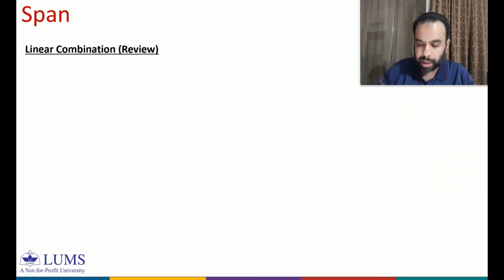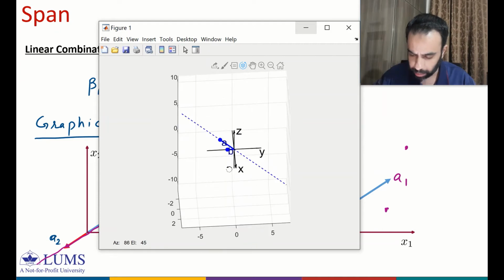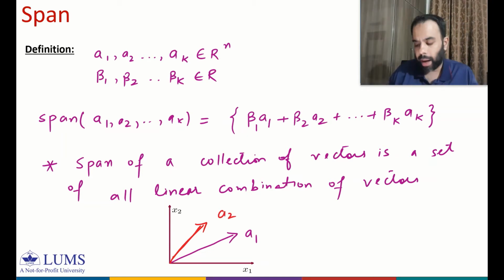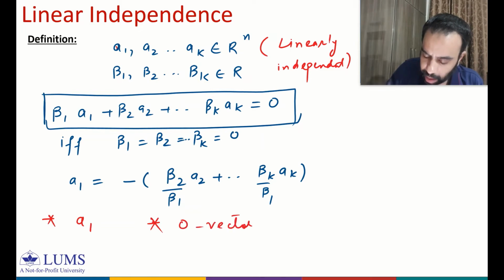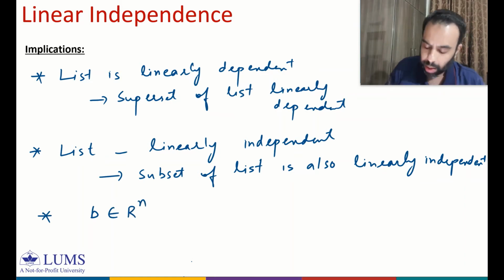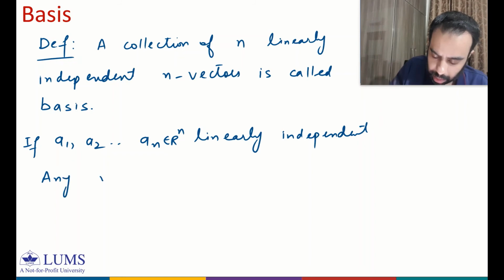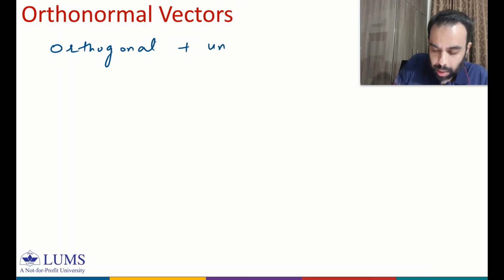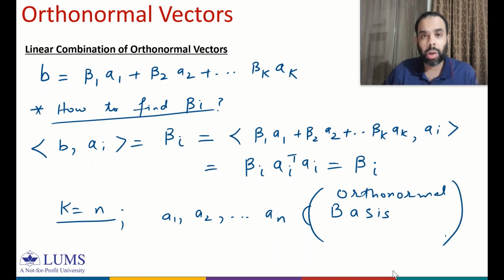Operations on Vectors – Linear Independence, Basis and Orthonormal Vectors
EE 212 Mathematical Foundations for Machine Learning and Data Science

Instructor: Dr. Zubair Khalid

Content:
Operations on Vectors
- Span
- Linear Independence
- Basis
- Orthonormal Vectors